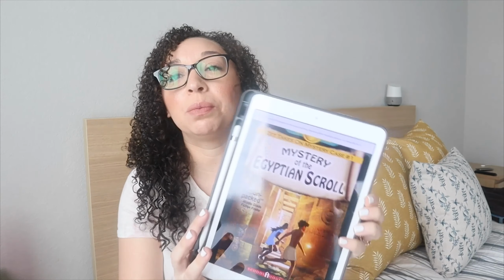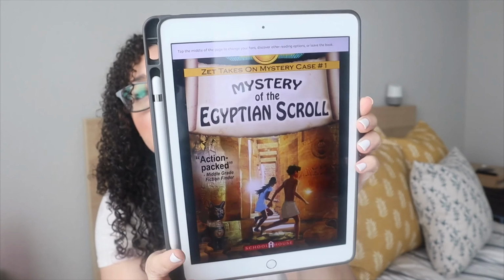Gather Round Homeschool: Ancient Civilizations // Homeschool Curriculum Flip Through & Readers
First, let me say... I was a hot mess when i prepped these books (Apparently).. i hole punched lots of pages on the wrong side, and still ended up getting some out of order in the Early Reader book.. so sorry about that!
We are super excited for this unit and it’s our first one from year 2. I hope this flip through is helpful.

~Sam

I am so thankful to have you here as apart of my community.

Reach Out!